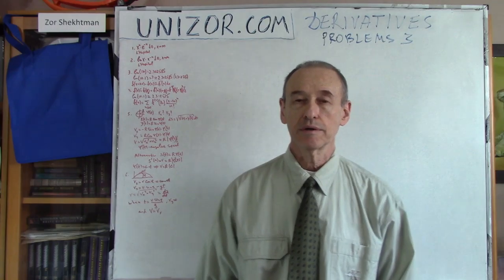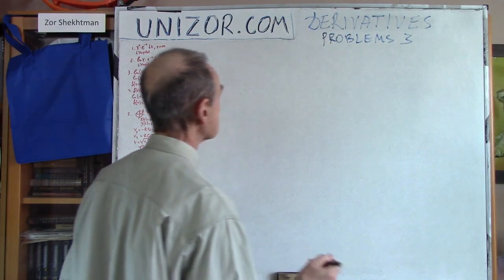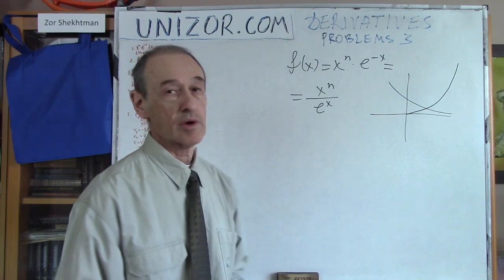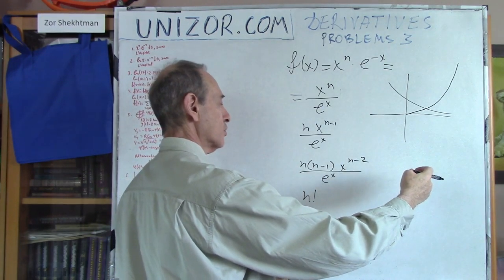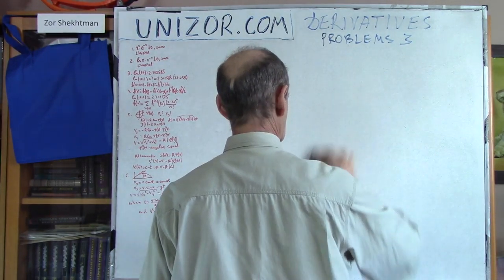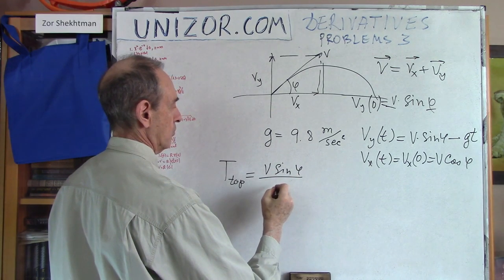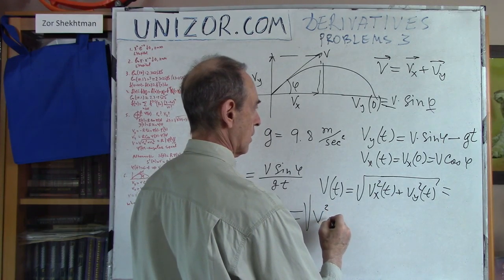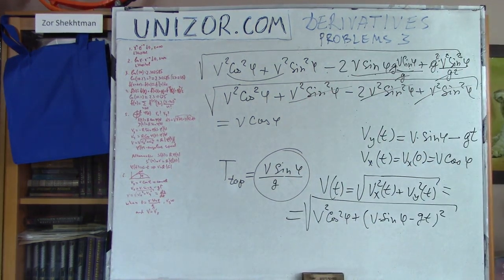Unizor - Derivatives -Problems 3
Derivatives - Problems 3

Problem 3.1
Prove that function y=xn·e−x is converging to zero as x→∞.

Hint
Use L'Hopitale's rule.

Problem 3.2
Prove that function y=ln(x)·x−n is converging to zero as x→∞.

Hint
Use L'Hopitale's rule.

Problem 3.3
Taking into consideration that ln(10)=2.302585 and using differential to approximate increment, calculate approximate value of ln(10.1).

Answer
2.312585
(more precise calculation gives value 2.312535)

Problem 3.4
As a continuation of the previous problem, using Taylor series up to second derivative, calculate approximate value of ln(10.1).

Answer
2.312535

Problem 3.5
A particle is moving along a circle of radius R with a center at the origin of coordinates.
The angle from the positive direction of X-axis to a radius to a particle's position is a function φ(t) of time t.
Determine the particle's components of velocity vector {Vx(t), Vy(t)} and absolute speed V(t).

Solution
Position of a particle in Cartesian coordinates is as follows:
X(t) = R·cos(φ(t))
Y(t) = R·sin(φ(t))
The components of the velocity vector are
Vx = X'(t) = −R·sin(φ(t))·φ'(t)
Vy = Y'(t) = R·cos(φ(t))·φ'(t)
From this we can calculate the differential along the curve
ds = √[X'(t)]²+[Y'(t)]² ·dt =
= R|φ'(t)|·dt
Therefore, absolute speed is
V = ds/dt = R|φ'(t)|
This corresponds to another way to calculate the absolute speed, using our knowledge from geometry that the length of an arc s, that corresponds to angle φ, equals to R·φ, from which follows that absolute speed as a function of time is R·|φ'(t)|.
F unction φ'(t) is called angular speed of a particle.
If angle φ(t) is changing proportionally to time, that is if φ(t)=C·t, where C is constant (positive for counterclockwise movement, negative for clockwise), angular speed φ'(t)=C is constant too and, therefore, absolute speed of a particle moving along the circle is constant R·|C| as well.

Problem 3.6
A projectile is launched at angle φ to horizon with initial absolute speed v.
Determine the components of its velocity vector {Vx(t), Vy(t)} and absolute speed V(t) during the time it's rising on its trajectory.

Solution
Horizontal component of the velocity Vx=v·cos(φ) remains the same since there are no forces acting in that direction. During the rising part of trajectory vertical component of the speed Vy(t) would decrease from initial value v·sin(φ) by g=9.8m/sec² every second, so its value at time t is Vy(t)=v·sin(φ)−g·t.
Absolute speed is
V = √[Vx(t)]²+[Vy(t)]² =
= √[v·cos(φ)]²+[v·sin(φ)−g·t]² =
= √v²−2v·sin(φ)·g·t+g²·t²

Let's analyze this formula.
First, let's determine the time our projectile will rise. This is the time of diminishing its vertical component of the velocity Vy(t) from its initial value v·sin(φ) to zero if it's diminishing by g every unit of time.
This time, obviously, is v·sin(φ)/g.
At the end of this period vertical component of the velocity is zero and absolute speed should be equal to horizontal component, which retains its initial value v·cos(φ).
Substituting t=v·sin(φ)/g into a formula for absolute speed, we get:
√v²−2v²·sin²(φ)+v²·sin²(φ) =
= v·cos(φ) = Vx,
as expected.